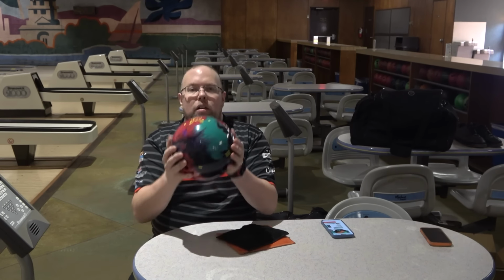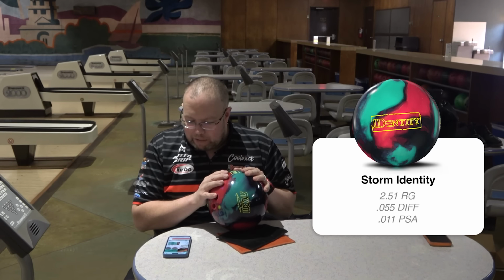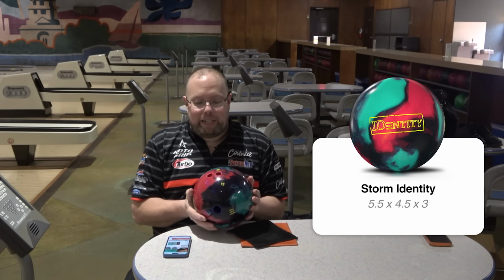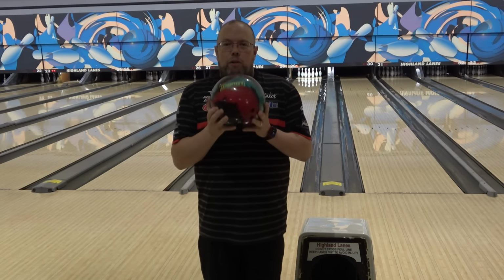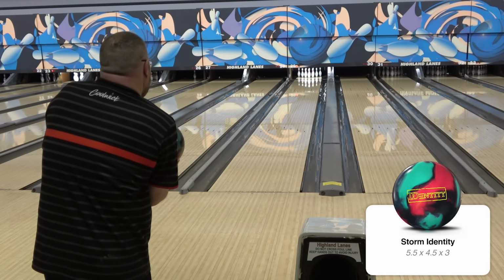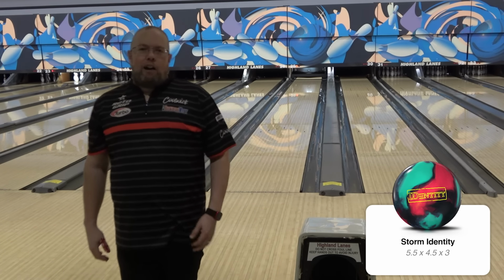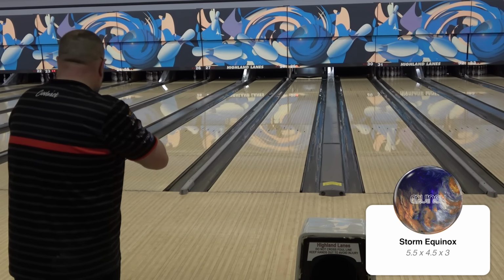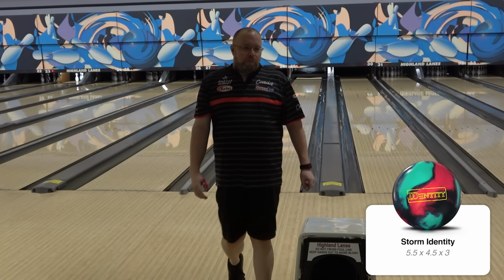The Most EXCLUSIVE Storm Ball... EVER! | Storm Identity Ball Review ft. Stu Williams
Belmo made a good one and Stu managed to get his hands on one!
Visit our friends at Bowlersmart for all your bowling needs. It helps us out!

WVA1ZNPGVPVKZXLT